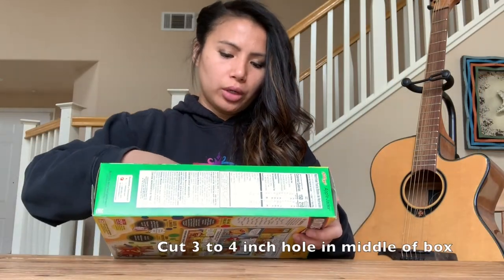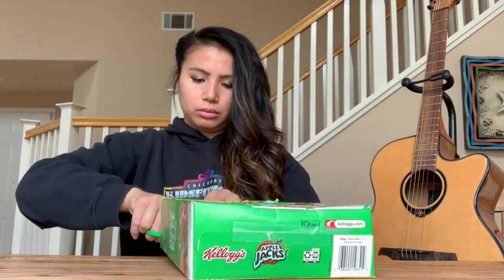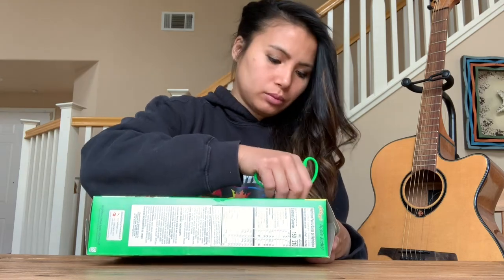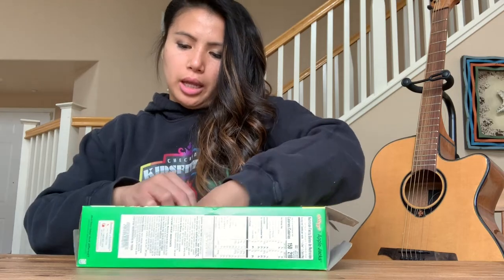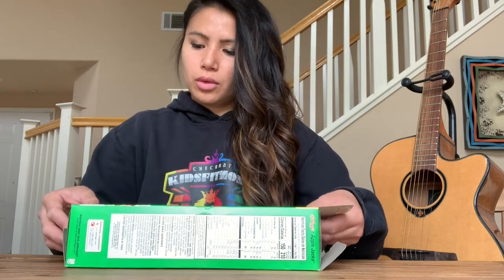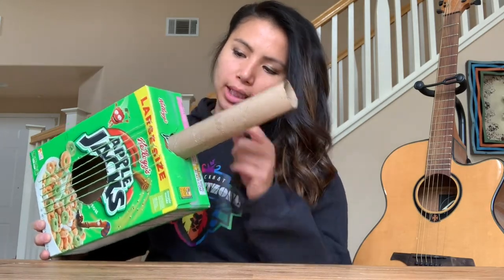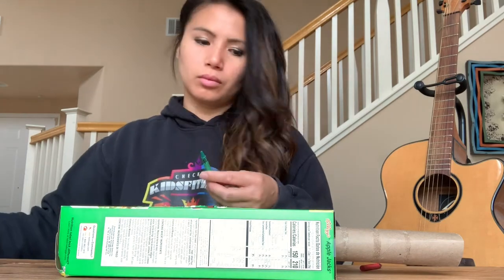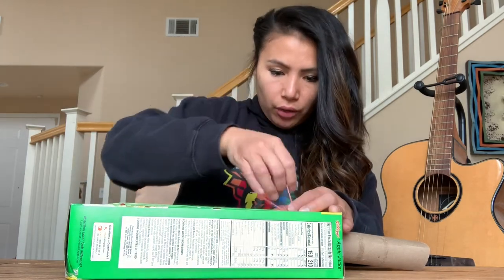Make a Guitar from a Cereal Box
Crafting project with Ms.Car -  Make a guitar using a cereal box, tape, paper towel tube, 8 rubber bands or yarn, and 2 crayons.